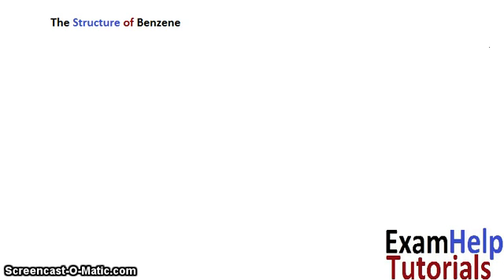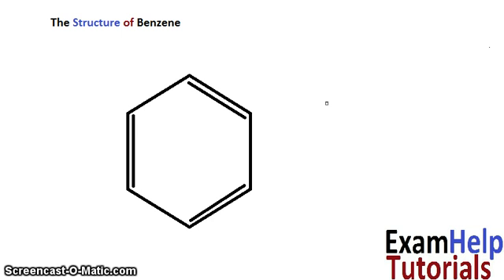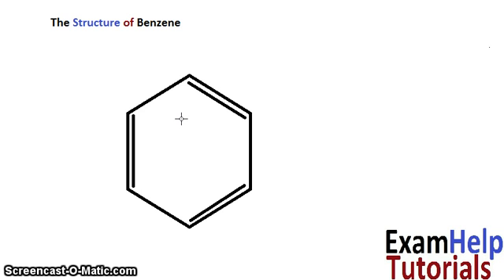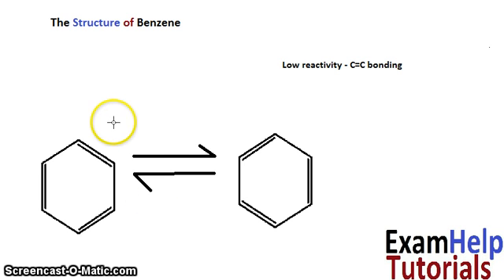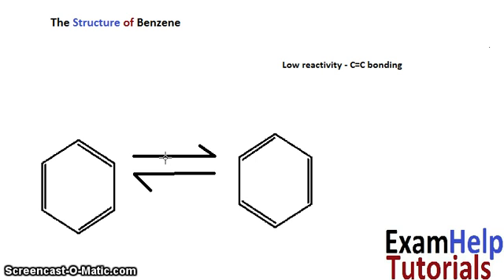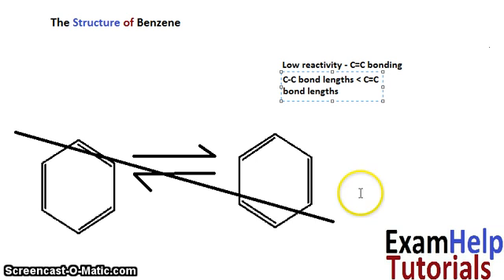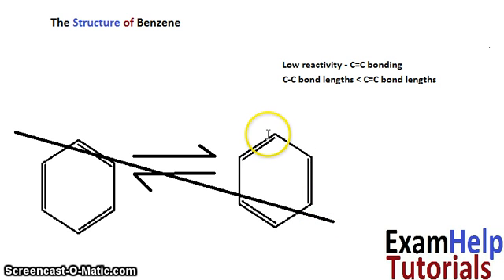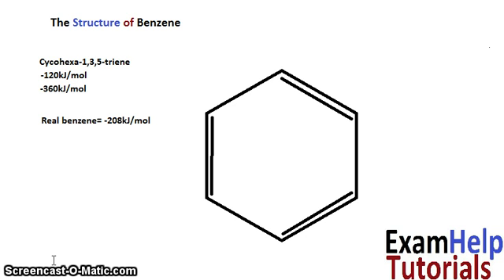Structure of Benzene - ExamHelp Tutorials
I go over Kekule's proposed structure of benzene, with its many similarities with alkenes. I explain reasons why the proposed structure is now known to actually be incorrect; the low reactivity of benzene, the different bond lengths and the hydrogenation enthalpy changes.